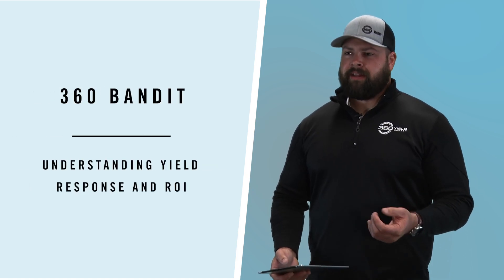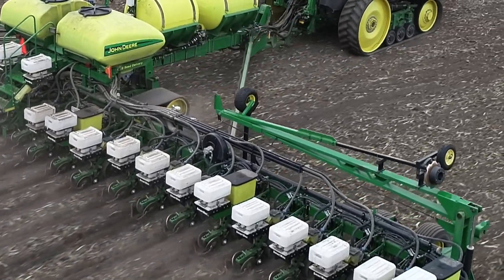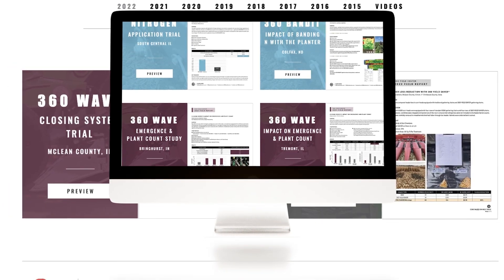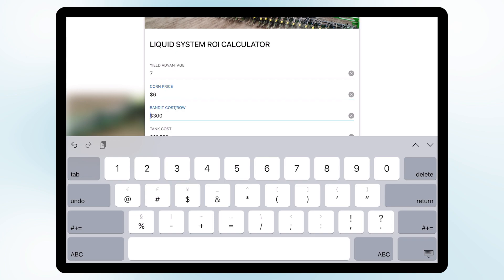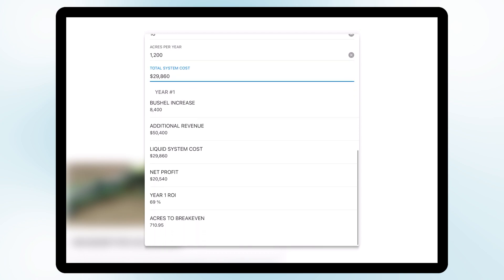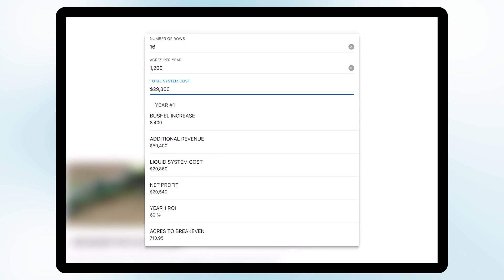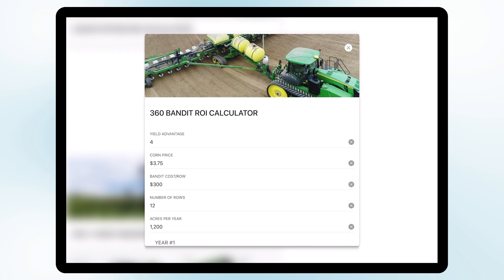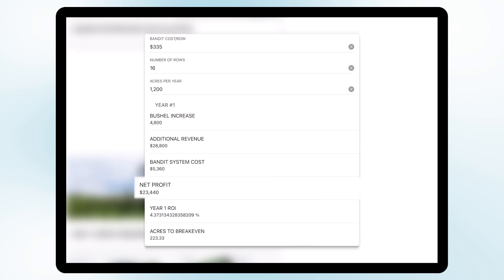360 BANDIT: Understanding Yield Response and ROI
Whether you considering adding a liquid system to your planter for the first time or you already have a system and you are considering adding 360 BANDIT, we have calculators that can help you determine the ROI.